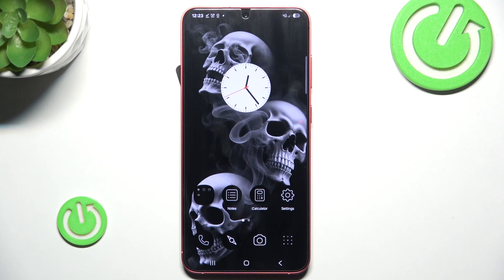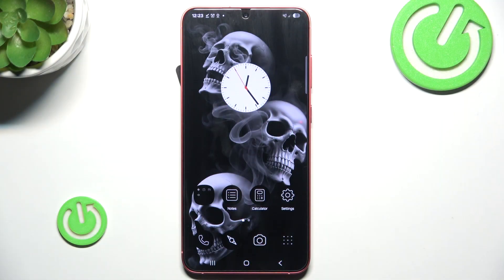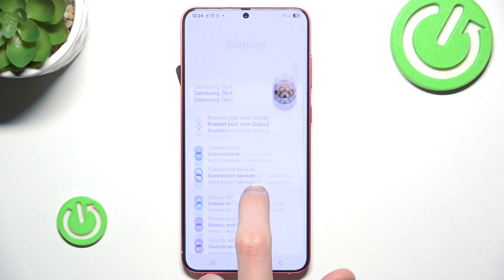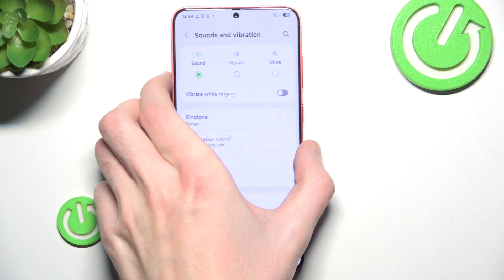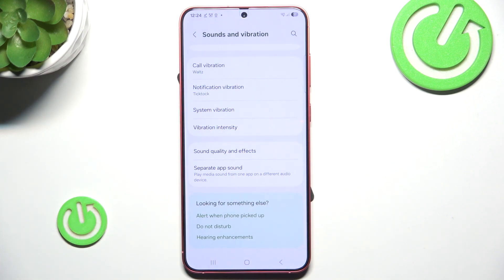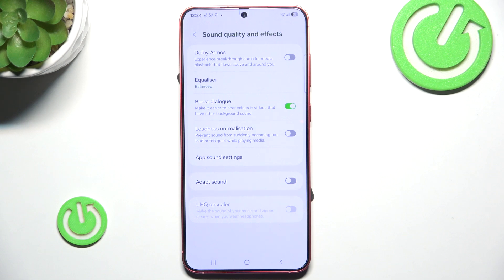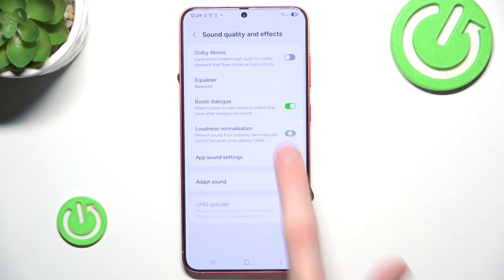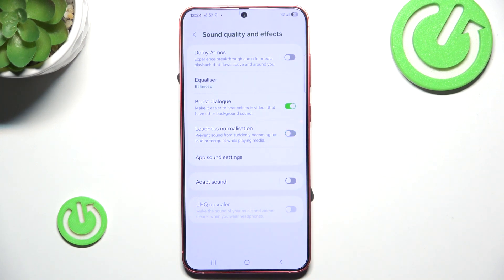SAMSUNG Galaxy S25+ - How to Enable/Disable Loudness Normalization? | Balance Your Audio Levels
Greetings! Loudness normalization ensures that all your media—whether music, videos, or calls—plays at a consistent volume level. Enabling it prevents sudden volume spikes, while disabling it allows for natural dynamic range. This guide explains how to toggle this feature on or off and customize your sound experience.

How to enable loudness normalization on SAMSUNG Galaxy S25+?
Why does my music sound quieter after enabling normalization?
How can I adjust loudness levels manually?